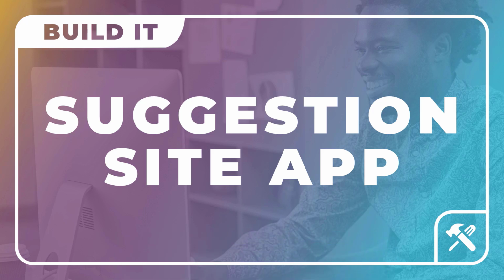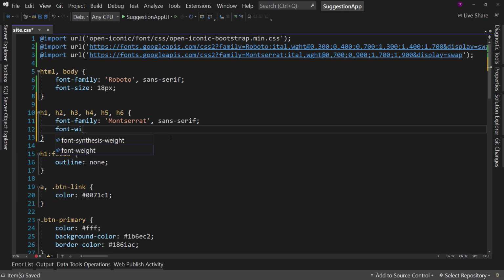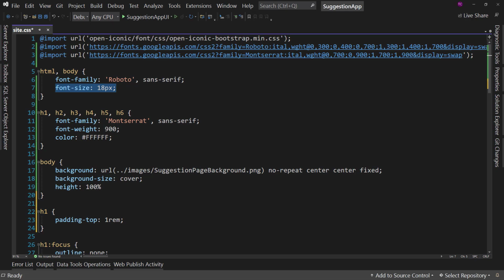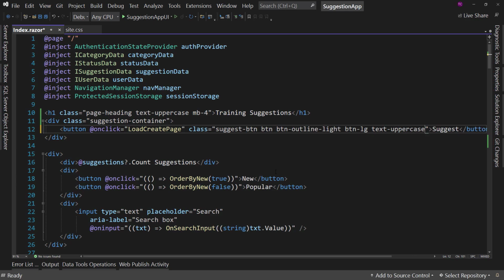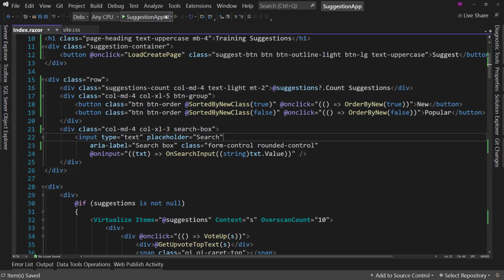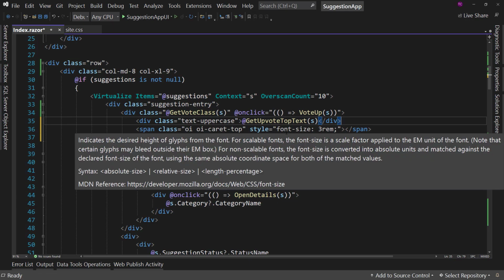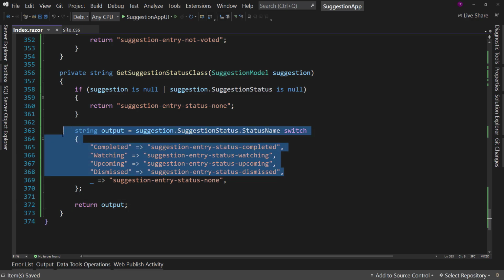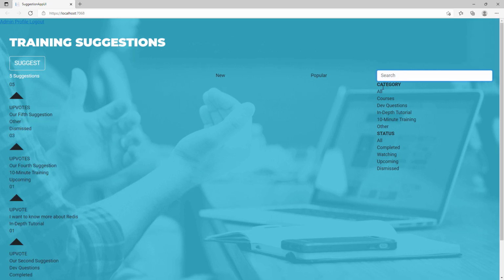Building a Suggestion Site App - Lesson 23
0:00 Intro to the course series and useful info
1:12 Styling site with css
- 2:20 Importing Roboto font to solution
- 5:00 Importing Montserrat font to solution
- 6:05 Editing HTML, body
- 7:20 Editing headers (h1, h2, h3, h4, h5, h6)
- 8:45 Adding background to body
- 12:50 Explaining rem vs em
- 15:25 Testing site with new css
18:07 Structure of page
- 18:15 Adding css tags to Index.razor
- - 19:45 Adding LoadCreatePage method to Suggest button
- - 21:15 Explaining some bootstrap and custom classes
- - 22:35 Explaining row bootstrap class
- - 24:50 Styling buttons with SortedByNewClass method
28:50 Testing site with added css
- 31:40 Styling suggestion with GetVoteClass method depending on suggestion
- 37:10 Styling suggestionStatus with GetSuggestionStatusClass method depending on status
- 44:15 Styling Category with GetSelectedCategory method
- 44:45 Adding GetSelectedStatus method
- 48:10 Styling statuses with GetSelectedStatus method from 44:45
- 48:40 Testing site with added css